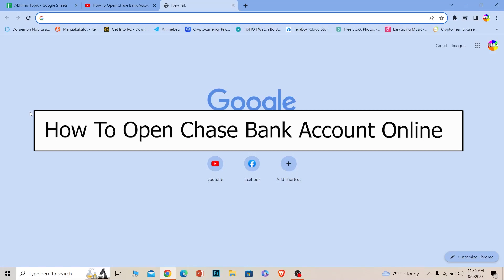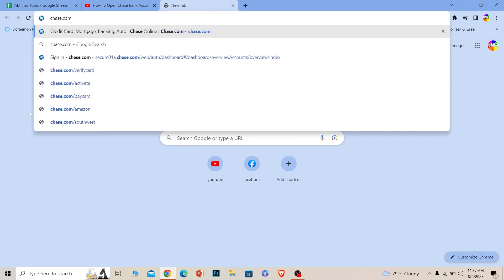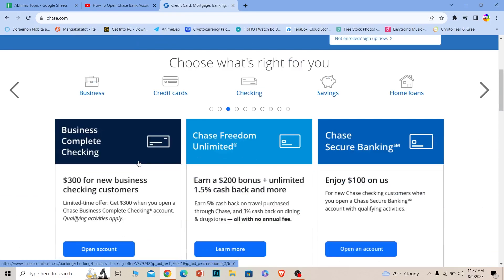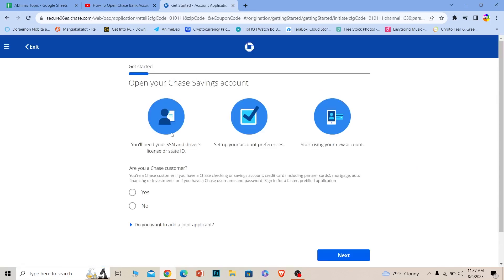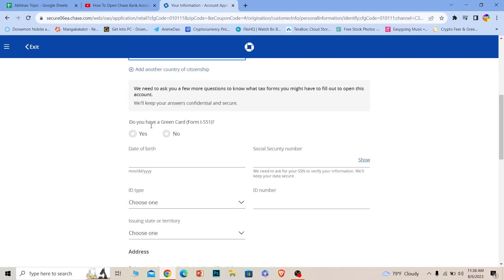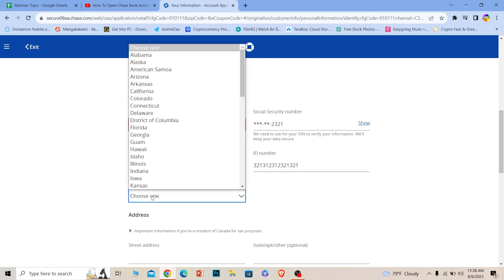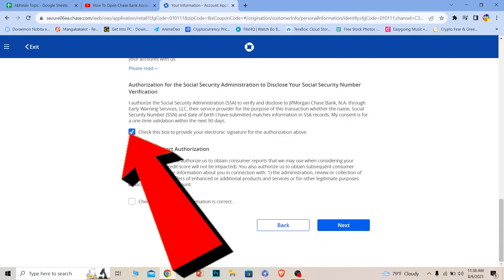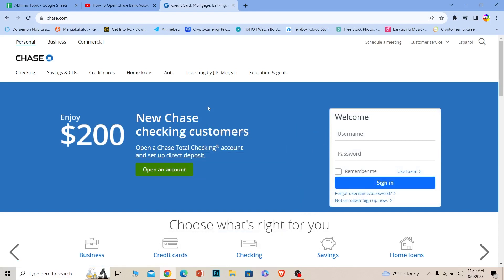How To Open Chase Bank Account Online (2023) | Chase Bank Online Banking (Full Tutorial)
In this video I'll be showing you how to open bank account on Chase Bank online. So watch the video till the end the video till the end so that you won't miss any steps on how to open Chase Bank online in 2023.